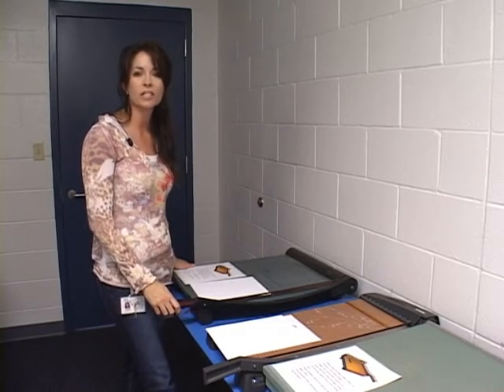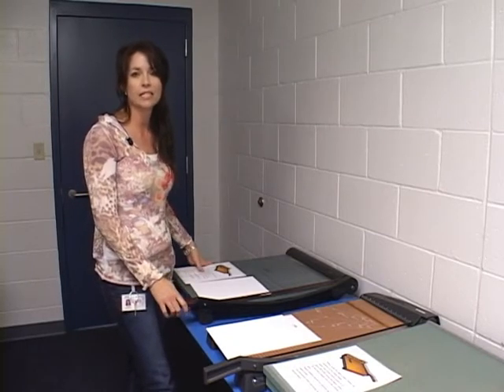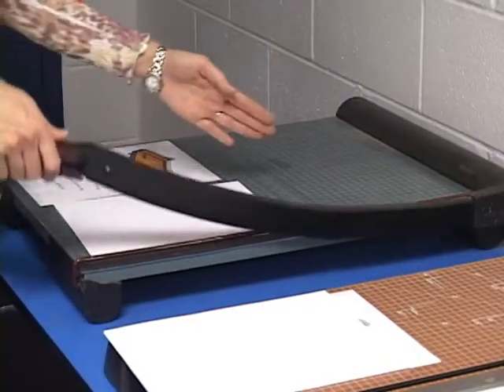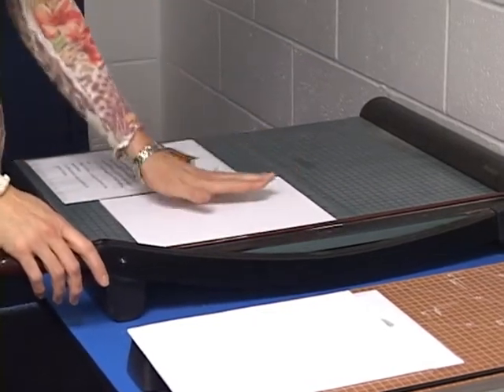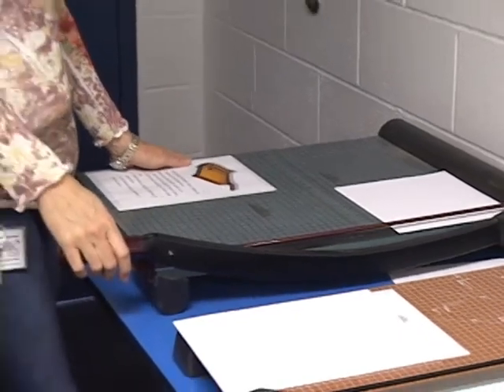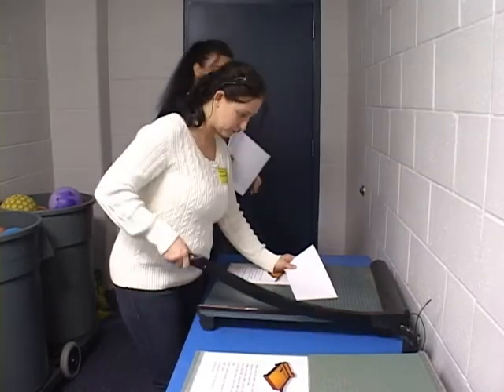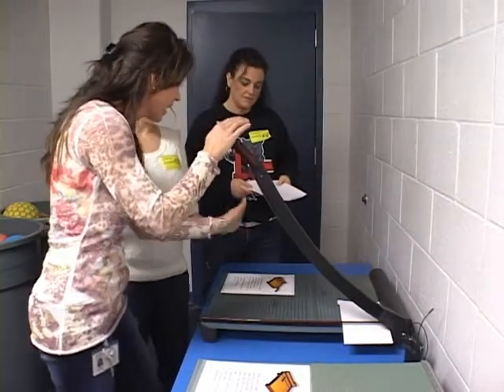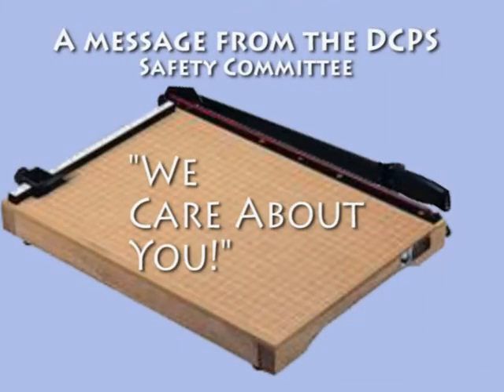SAFETY COMMERCIAL 3